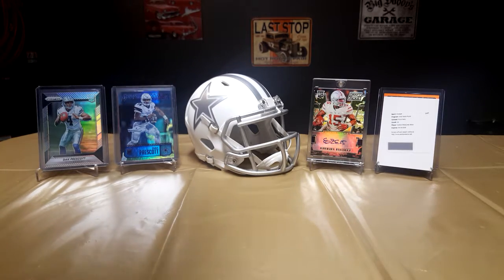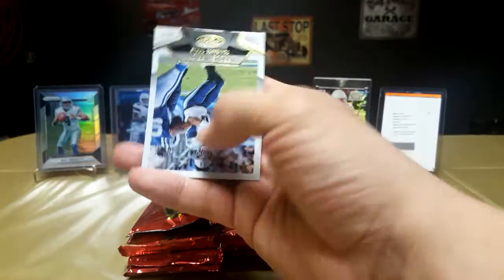2016 certified super short print Blake Bortles 3 of 5